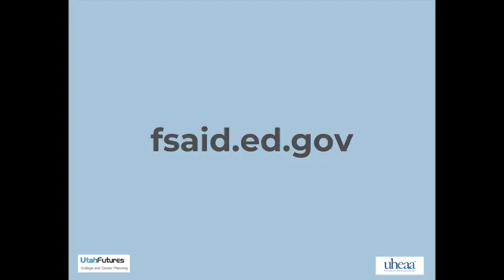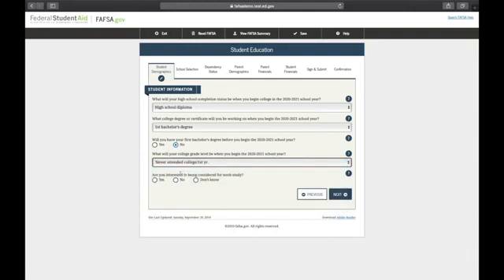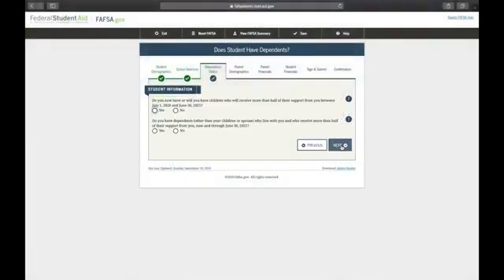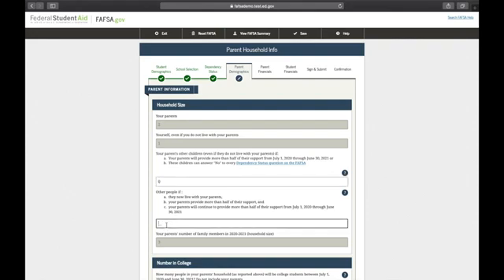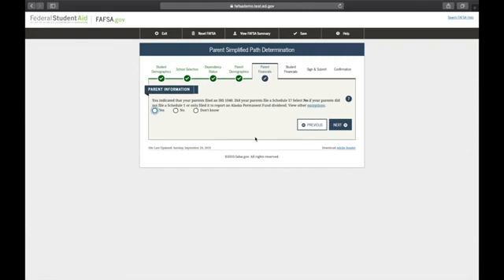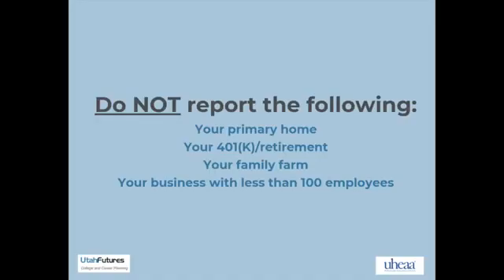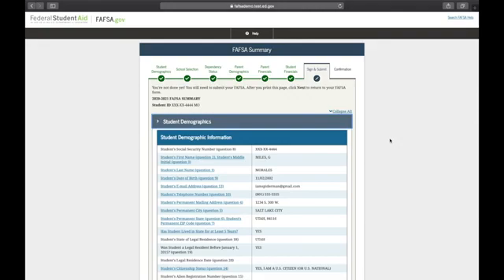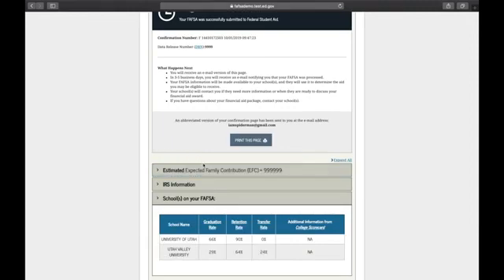College Financial Aid -FAFSA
Understanding the FAFSA process is information that every teen,parent and youth advocate should know.A financial aids advisor presents the basics of applying of submitting the FAFSA form. The Free Application for Federal Student Aid (FAFSA) is a form completed by current and prospective college students (undergraduate and graduate) in the United States to determine their eligibility for student financial aid. FAFSA form is a must have to complete your college financial aid  application. Understanding the FAFSA process is information that every teen,parent and youth advocate should know.